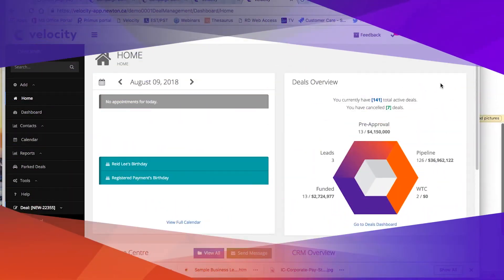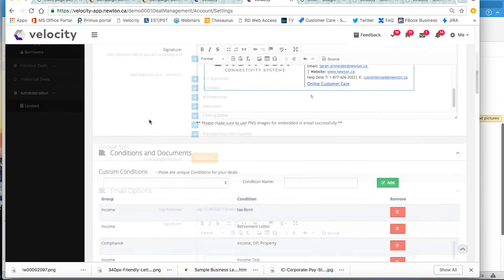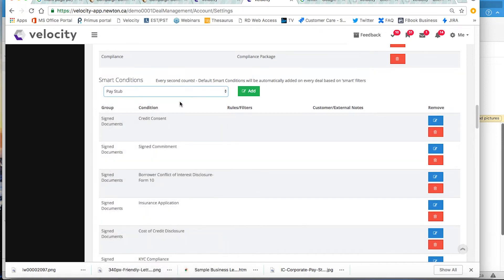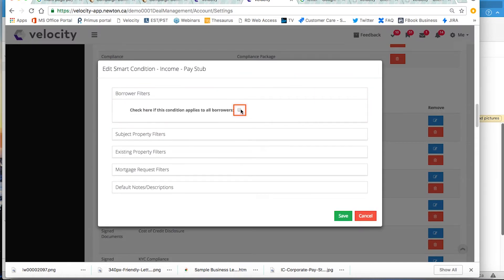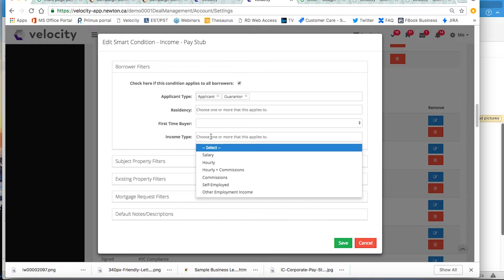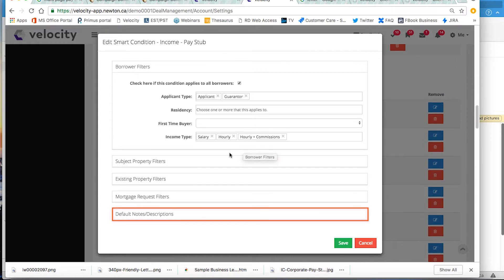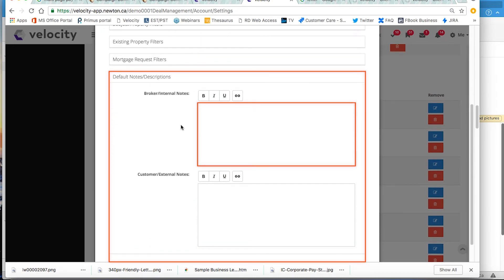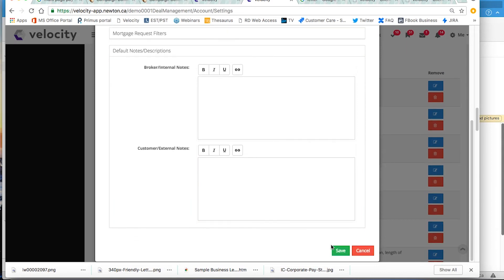Set Up Smart Conditions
Find out how to make your conditions list smart.